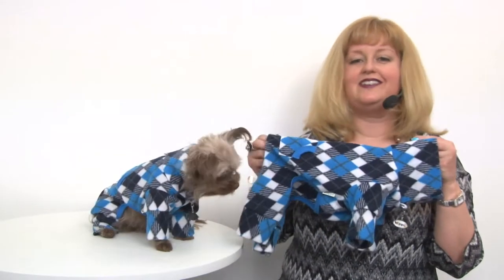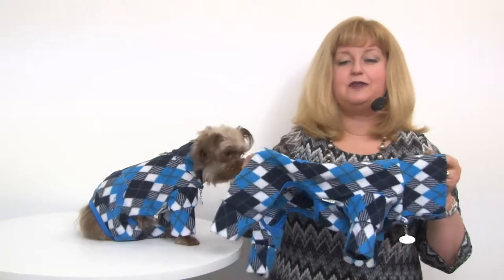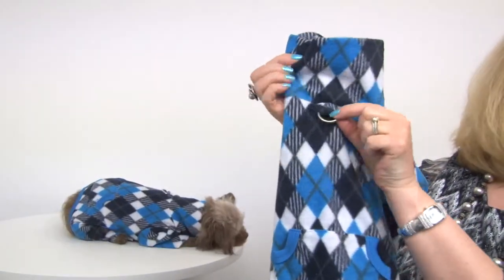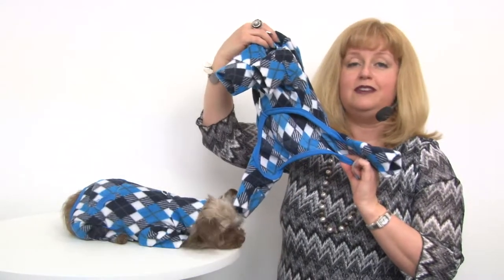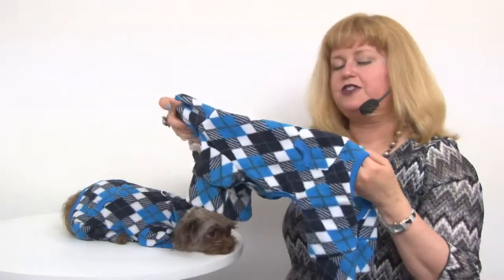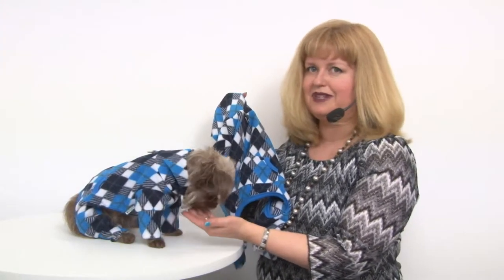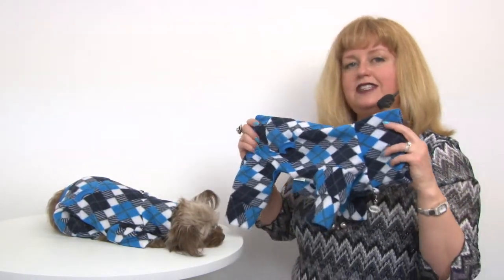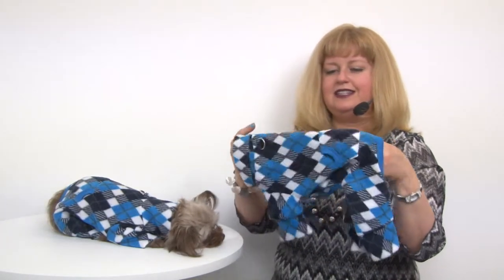Argyle Fleece Turtleneck Dog Pajamas by Klippo - Black and Blue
Send your pup off to Dreamland in these cozy stretch fleece dog pajamas.